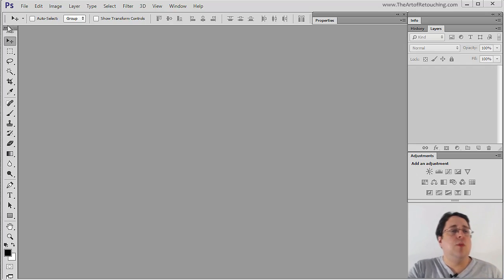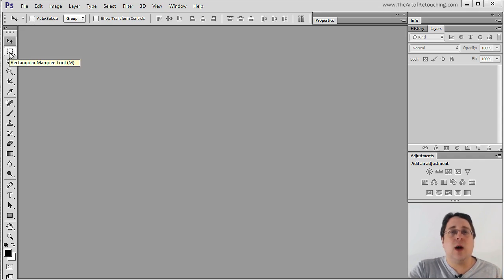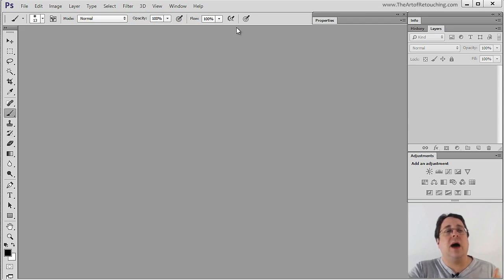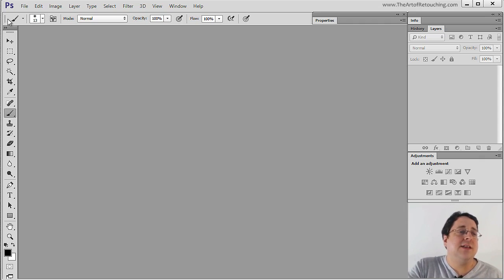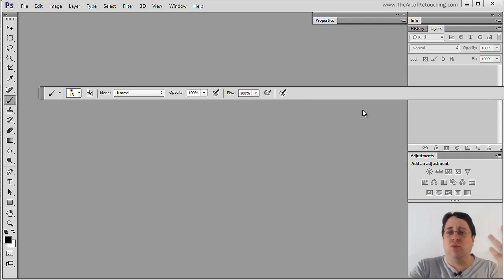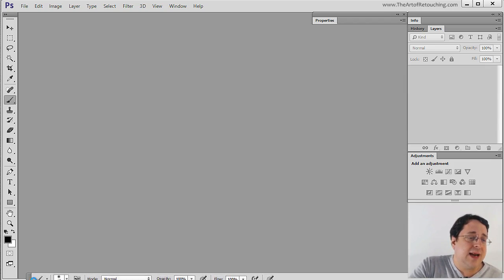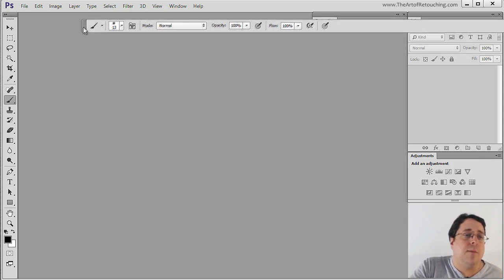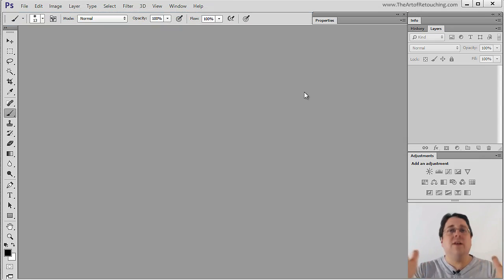Options Bar | Photoshop Beginner's Tutorial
In this video I will teach you the basic functionality of option bar in adobe photoshop.

Photoshop Tutorial -- Options Bar

Do you see that toolbar that runs along the top of Photoshop, below the main menu? That is the Options bar.
The Options bar changes depending on the tool that you have selected. For instance, if we click on the Eyedropper tool, the Options bar changes into the different options and settings specifically for the Eyedropper tool only.
As we go further in this whole Retouching for Beginners crash course, we'll eventually get to the nitty-gritty of every single tool and their corresponding Options.

Moving the Options bar
For now, the important thing to know is that you can click on the dotted vertical line on the leftmost part of the Options bar and drag it out anywhere you like in order to make it an individual loose toolbar just like the other palettes we discussed before.
See how it runs across the whole screen? The issue here is that we can't really make the bar smaller, nor even dock it to the bottom of the screen, which is annoying, really. The only place it belongs is at the top where it originally was. It's tricky to move it back up there, too. You need to line it up with the menu bar until you see the faint blue line. When you do see it, that's the only time you can release your drag on the Options bar and have it dock back to where it properly was.
So, although you can move it around, it's best to leave it alone as it is. We'll tackle more about the Options when we discuss the different tools as we move along.